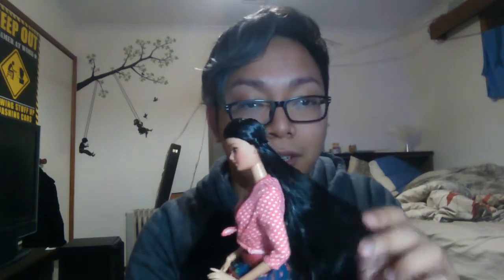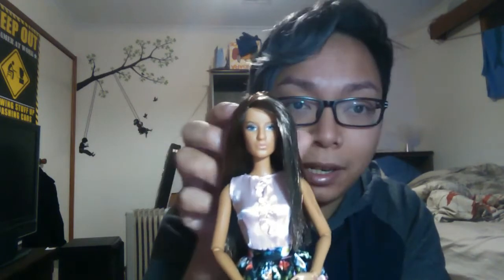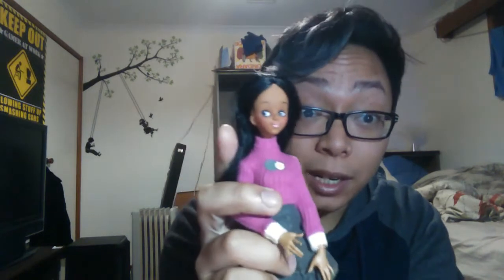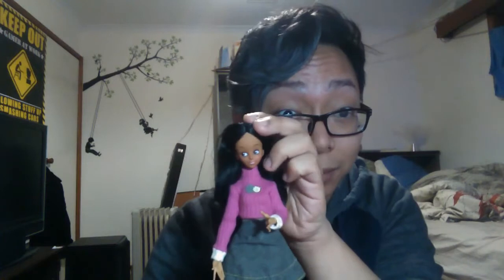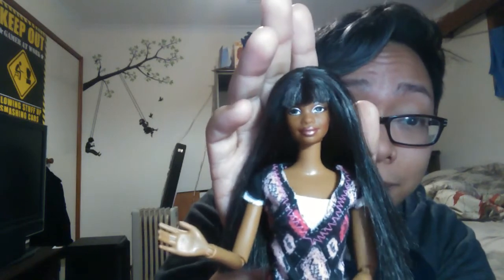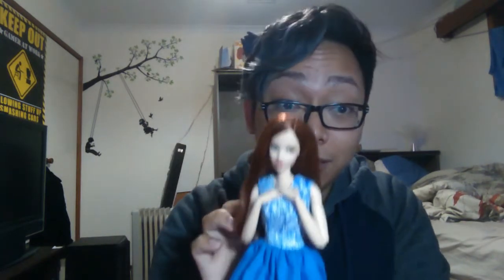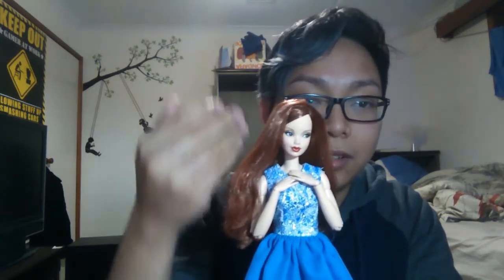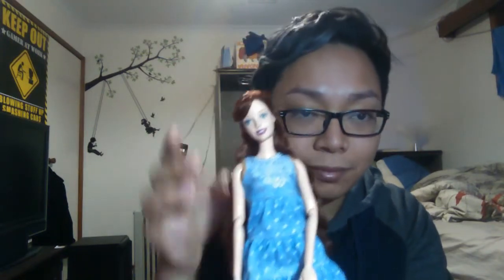Wine and Dollies... Episode 9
Just some doll updates and rambles this time.